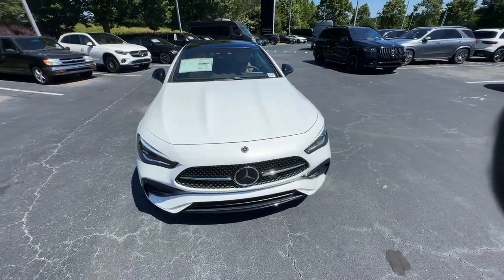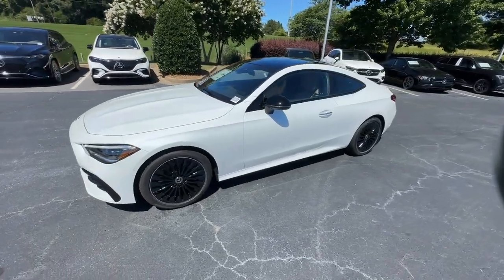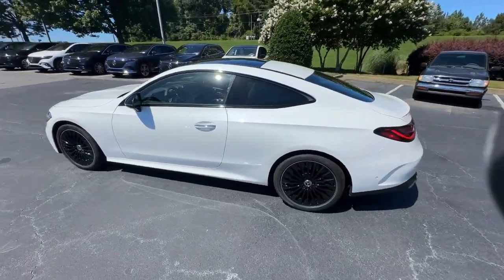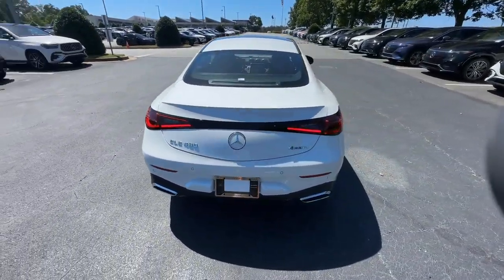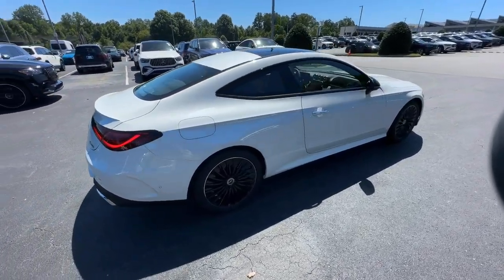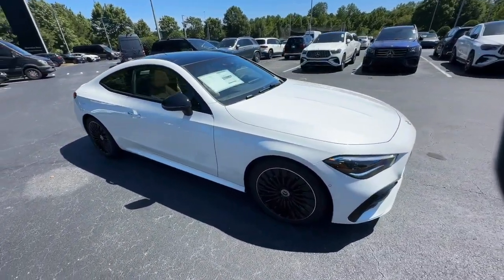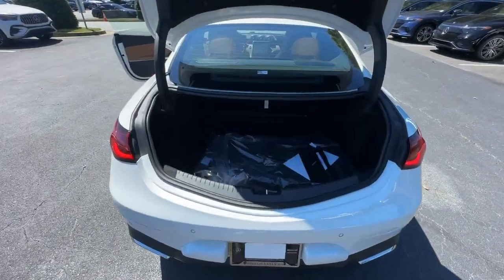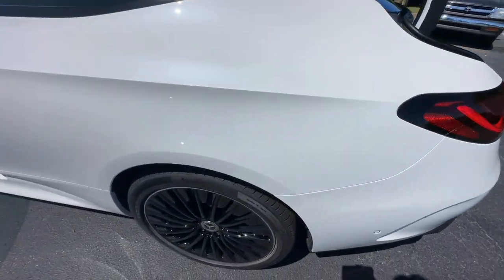2024 Mercedes-Benz CLE_450 Duluth, Lawrenceville, Cumming, Johns Creek, Atlanta, GA 36728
New 2024 Mercedes-Benz CLE_450  available in Duluth, Georgia at  Mercedes-Benz of Atlanta Northeast. Servicing the Lawrenceville, Cumming, Johns Creek, Atlanta, GA area.

23/33 City/Highway MPGbrbrMoonlight 2024 Mercedes-Benz CLE 450 4MATIC 4MATIC 9-Speed Automatic I6brbrMercedes-Benz of Atlanta Northeast 1705 Boggs Rd Duluth Georgia 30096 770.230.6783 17 Speakers 4-Wheel Disc Brakes ABS brakes Air Conditioning Alloy wheels AM/FM radio: SiriusXM Apple CarPlay/Android Auto Auto High-beam Headlights Auto tilt-away steering wheel Auto-dimming door mirrors Auto-dimming Rear-View mirror Automatic temperature control Brake assist Bumpers: body-color Compass Delay-off headlights Driver door bin Driver vanity mirror Dual front impact airbags Dual front side impact airbags Electronic Stability Control Emergency communication system: Mercedes-Benz Emergency Call Service Exterior Parking Camera Rear Four wheel independent suspension Front anti-roll bar Front Bucket Seats Front Center Armrest Front dual zone A/C Front reading lights Front Sport Seats w/Memory Fully automatic headlights Garage door transmitter: HomeLink Heated front seats Heated door mirrors Heated Front Seats Illuminated entry Knee airbag Leather steering wheel Low tire pressure warning MB-Tex Seat Trim Memory seat Navigation system: MBUX Occupant sensing airbag Outside temperature display Overhead airbag Overhead console Panic alarm Passenger door bin Passenger vanity mirror Power door mirrors Power driver seat Power moonroof: Panorama Power passenger seat Power steering Power windows Radio data system Radio: MBUX Multimedia System Rain sensing wipers Rear anti-roll bar Rear fog lights Rear window defroster Remote keyless entry Security system SIRIUSXM Satellite Radio Speed control Speed-sensing steering Split folding rear seat Spoiler Sport Leather steering wheel Steering wheel memory Steering wheel mounted audio controls Tachometer Telescoping steering wheel Tilt steering wheel Traction control Trip computer Turn signal indicator mirrors Variably intermittent wipers and Wheels: 19 AMG Multispoke w/Black Accents.brbrbrAll prices plus tax tag title and Georgia Lemon Law. Prices include $899 dealer doc fee and $199 Electronic Filing fee.
Wheels: 19 AMG Multispoke w/Black Accents|Front Sport Seats w/Memory|MB-Tex Seat Trim|Radio: MBUX Multimedia System|SIRIUSXM Satellite Radio|Heated Front Seats|4-Wheel Disc Brakes|Air Conditioning|Electronic Stability Control|Front Bucket Seats|Front Center Armrest|Spoiler|Tachometer|ABS brakes|Alloy wheels|Auto tilt-away steering wheel|Auto-dimming door mirrors|Automatic temperature control|Brake assist|Bumpers: body-color|Delay-off headlights|Driver door bin|Driver vanity mirror|Dual front impact airbags|Dual front side impact airbags|Four wheel independent suspension|Front anti-roll bar|Front dual zone A/C|Front reading lights|Fully automatic headlights|Garage door transmitter: HomeLink|Heated door mirrors|Heated  front seats|Illuminated entry|Knee airbag|Leather steering wheel|Low tire pressure warning|Memory seat|Occupant sensing airbag|Outside temperature display|Overhead airbag|Overhead console|Panic alarm|Passenger door bin|Passenger vanity mirror|Power door mirrors|Power driver seat|Power passenger seat|Power steering|Power windows|Radio data system|Rain sensing wipers|Rear anti-roll bar|Rear fog lights|Rear window defroster|Remote keyless entry|Security system|Speed control|Speed-sensing steering|Split folding rear seat|Sport Leather steering wheel|Steering wheel memory|Steering wheel mounted audio controls|Telescoping steering wheel|Tilt steering wheel|Traction control|Trip computer|Turn signal indicator mirrors|Variably intermittent wipers|Front beverage holders|Auto-dimming Rear-View mirror|17 Speakers|Compass|AM/FM radio: SiriusXM|Exterior Parking Camera Rear|Auto High-beam Headlights|Power moonroof: Panorama|Navigation system: MBUX|Emergency communication system: Mercedes-Benz Emergency Call Service|Apple CarPlay/Android Auto